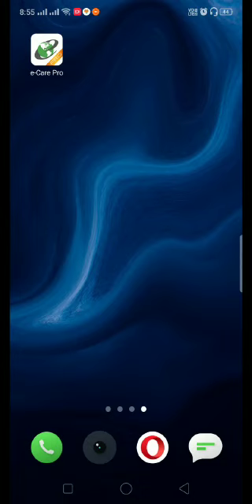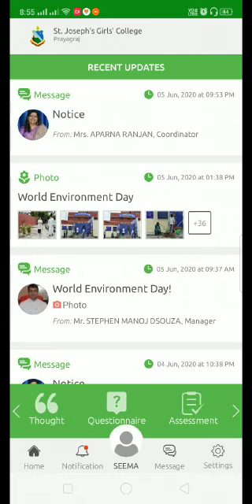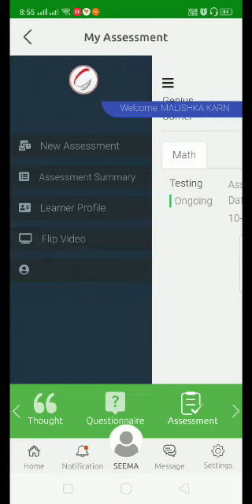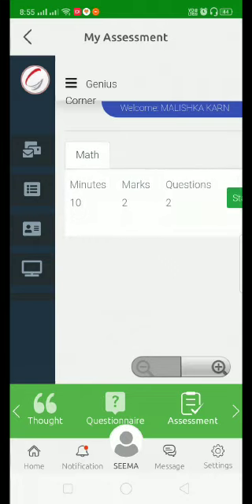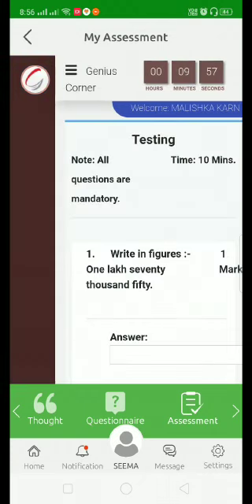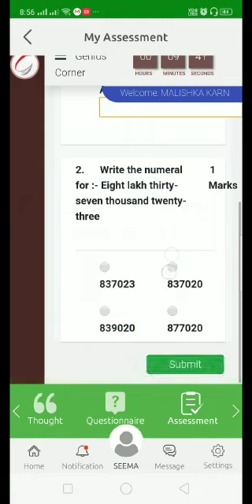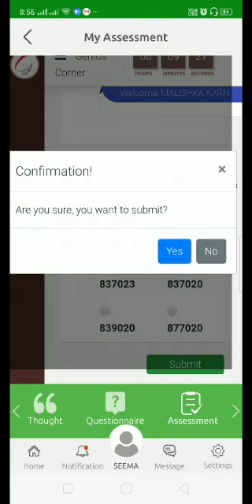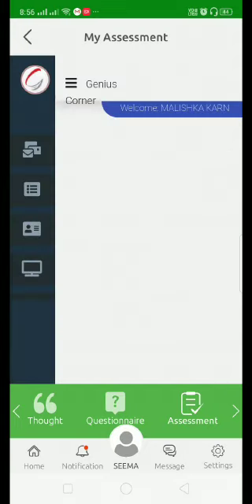ONLINE ASSESSMENT TUTORIAL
Video Tutorial for online assessment Classes 3 to 8